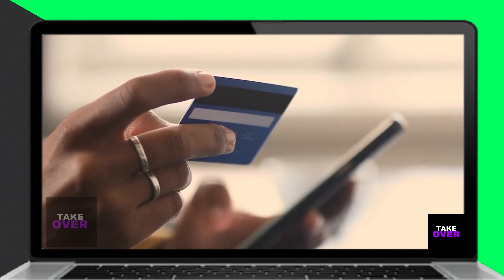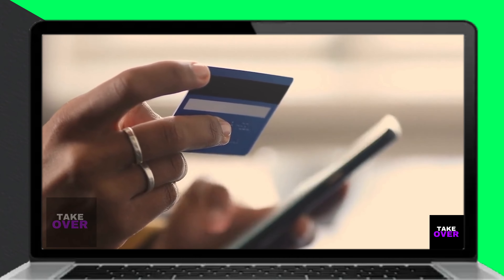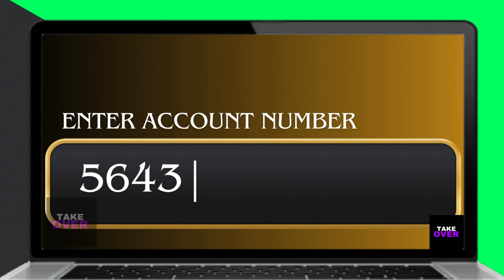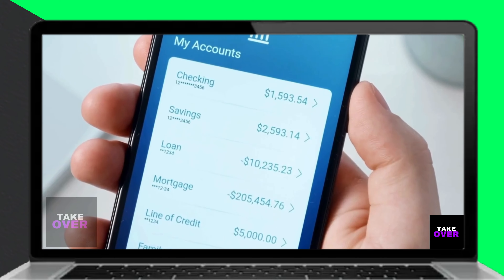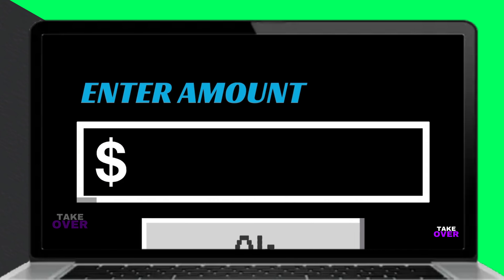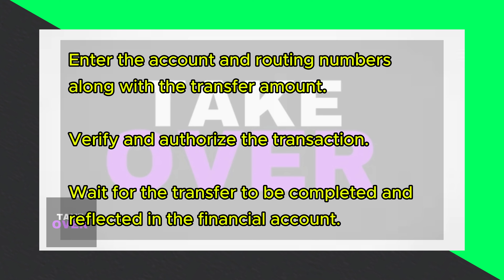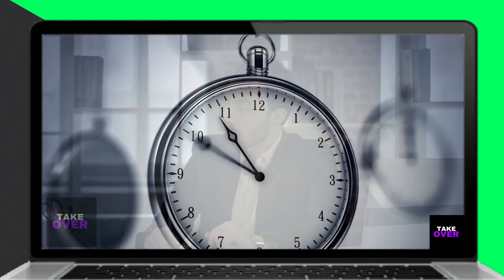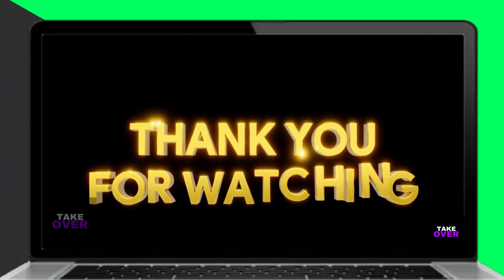How To Get Money Off A Prepaid Card (How To Transfer/Withdraw Money From Prepaid Card)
How To Get Money Off A Prepaid Card (How To Transfer/Withdraw Money From Prepaid Card).  In this video tutorial I will show you how to get money off a prepaid card.